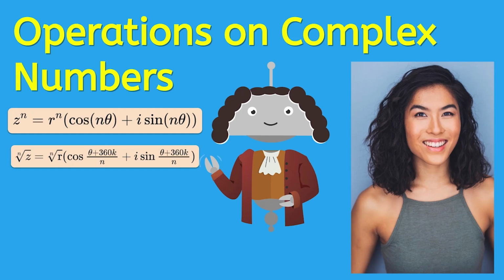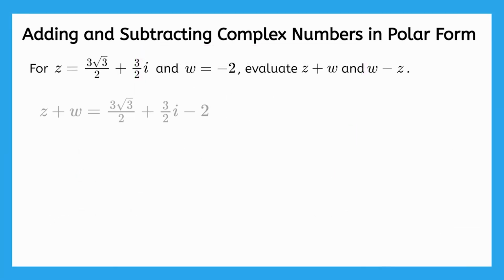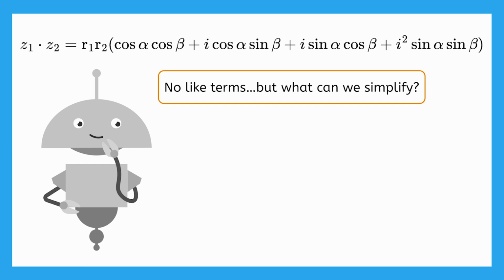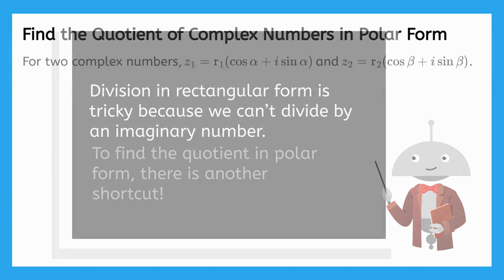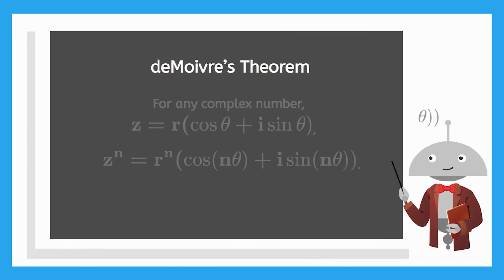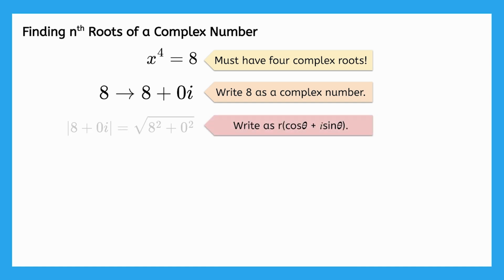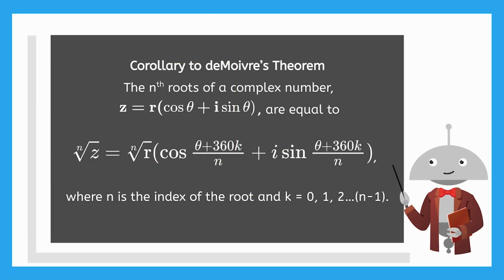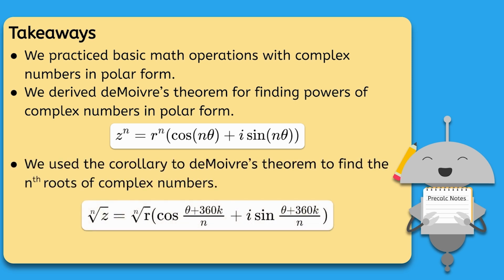Operations on Complex Numbers - How To Simplify Mathematical Operations With Complex Numbers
In this precalculus video, students will learn how to apply and simplify mathematical operations on complex numbers in rectangular or trigonometric/polar form. This lesson is from MiaPrep's Precalculus course.